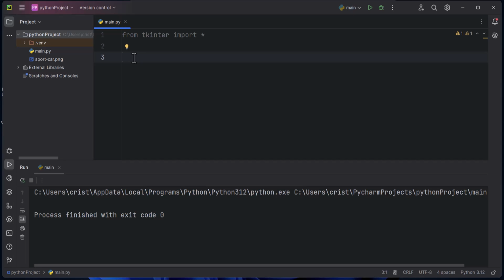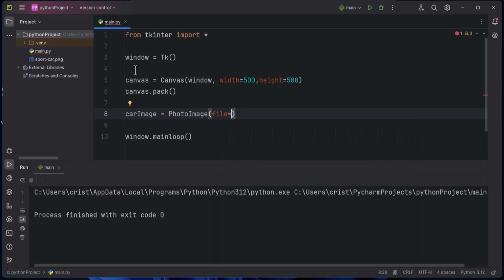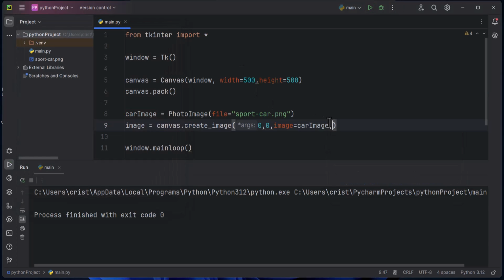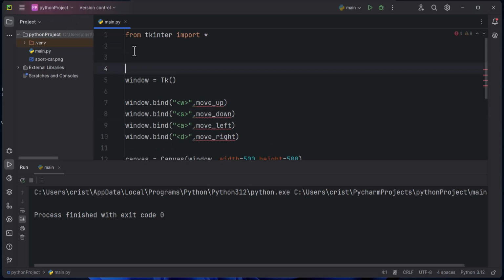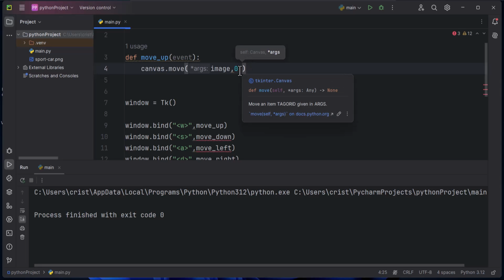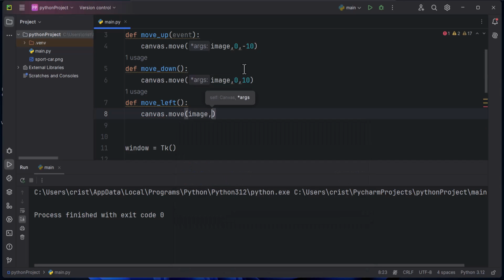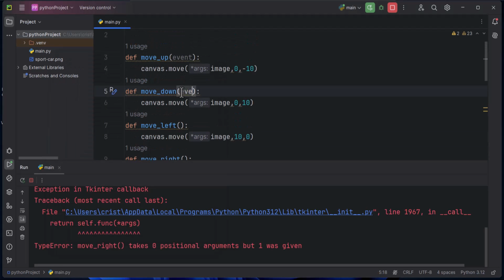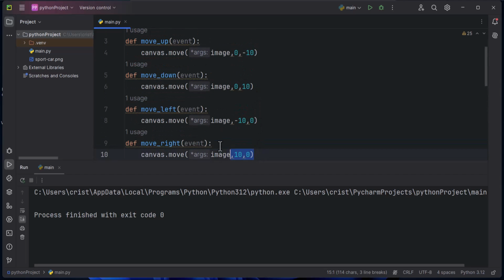How to move images keys with canvas in Pyhton?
Episode 1: canvas - Python Programming for Beginners